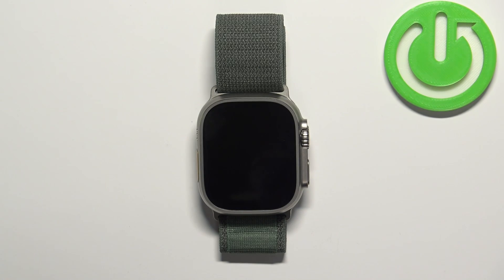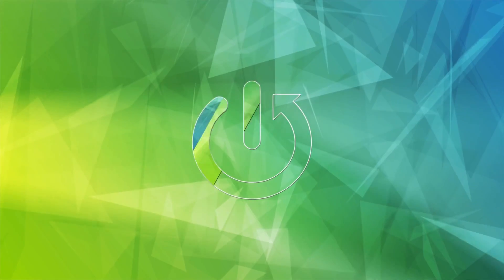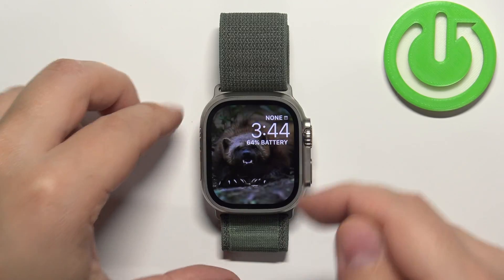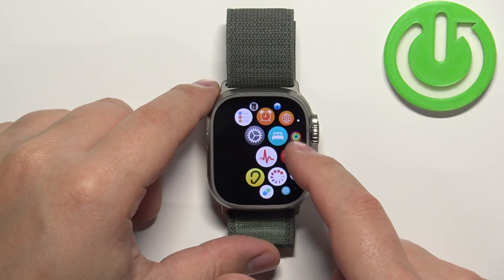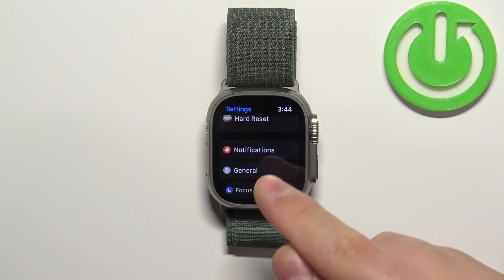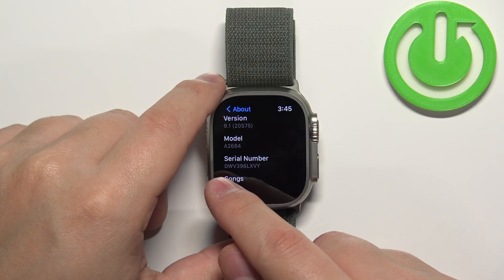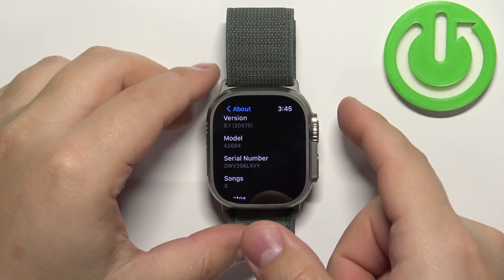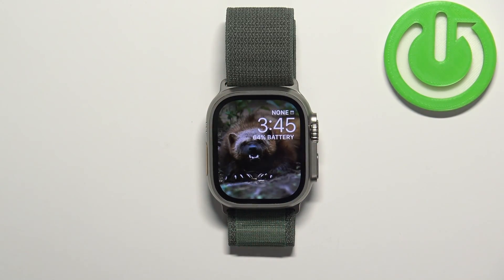How to Check Apple Watch Ultra Serial Number - Find Identification Number on your Apple Watch Ultra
In this video, I will show you the best method to find a serial number that will identify your Apple Watch ULTRA in a unique way. You can also visit AppleSN.Info to check Apple Watch Ultra's detailed description just by tipping in the Apple device serial number.
How to find Apple Watch Serial Number? How to check Apple Watch Ultra technical info by its serial number?